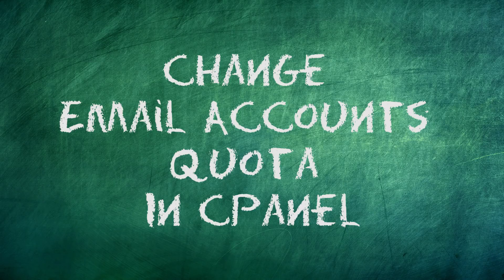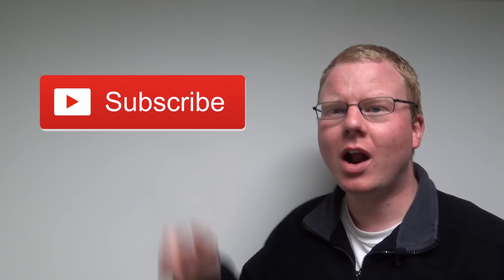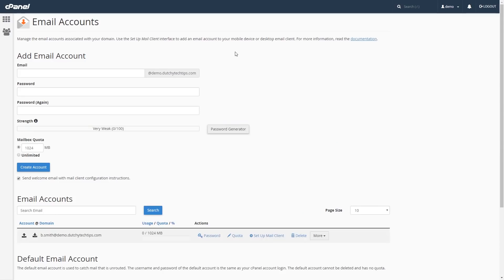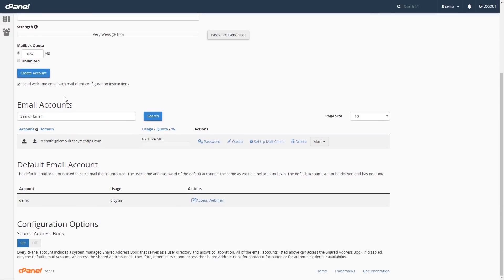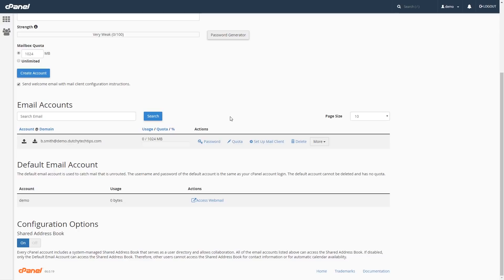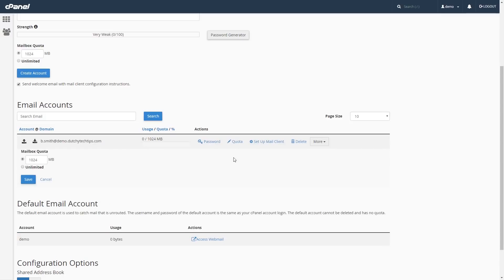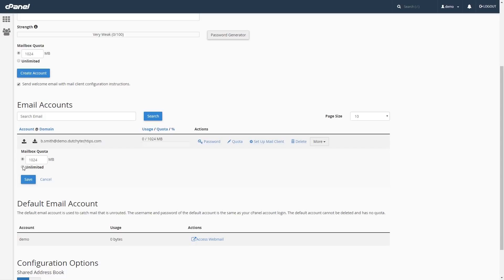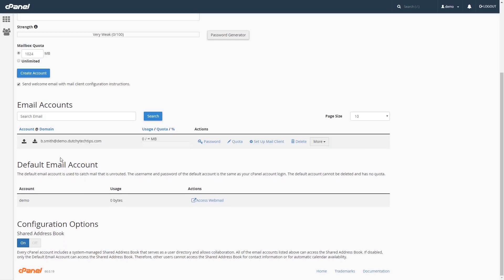How To Change Email Accounts Quota In cPanel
In this video we teach you and answer: How To Change Email Accounts Quota In cPanel. cPanel allows it's users to set Email Account Quota to stay with reasonable disk space and not reach limits if set amount space by your hosting provider. If you are new to the web hosting control panel called cPanel, the this cPanel Tutorial / Training video is for you.We will take you through the process step by step to make it simple and easy for you to pick it up in no time.